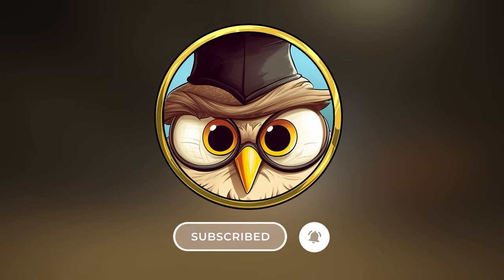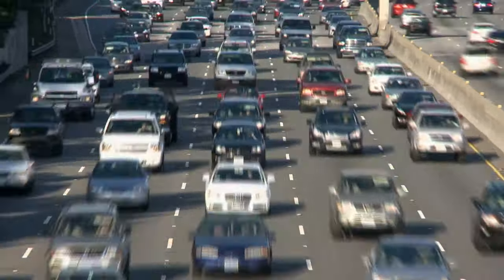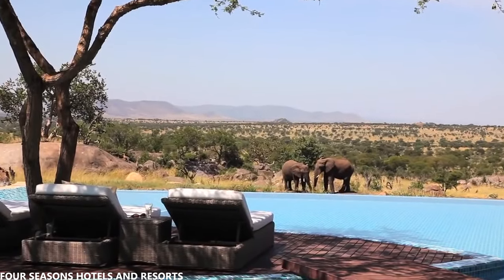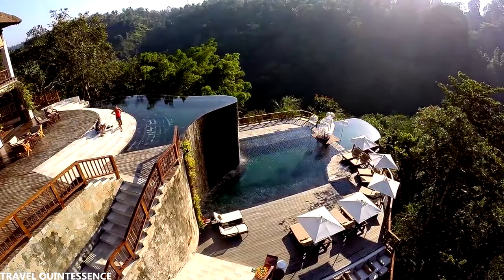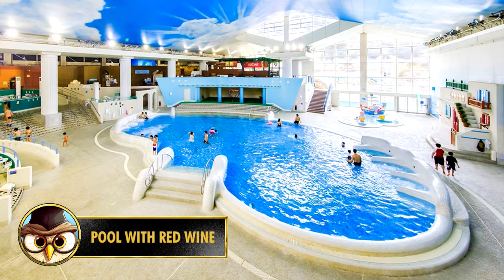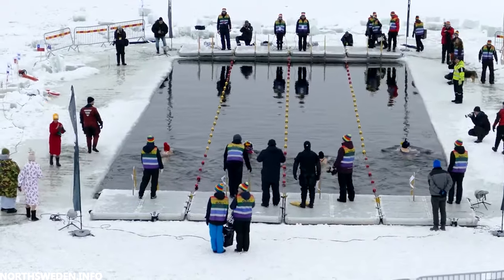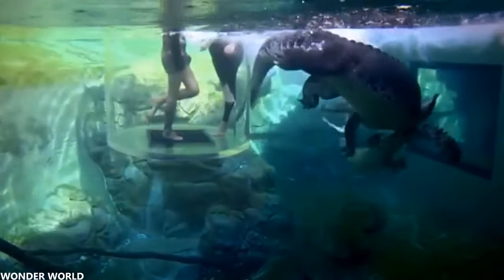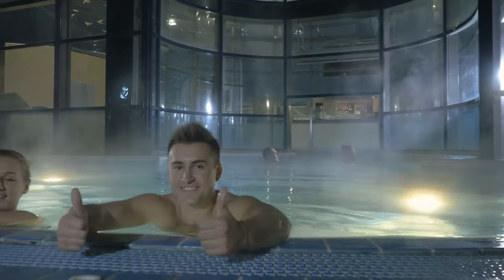This Dangerous Pool Should Not Exist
Prepare to be unnerved as we delve into "These Pools Give You Nightmares." Step into a world where the serene allure of swimming pools transforms into something altogether unsettling. From eerie designs to mysterious waters, these pools evoke an atmosphere of dread and discomfort. Join us as we explore these chilling aquatic landscapes that defy the expectations of leisure and relaxation, leaving you with an unforgettable sense of unease.

Welcome to The Feathered Friend, where the wonders of our earth are showcased in a thrilling and educational way! We invite you to become our friend and explore the unknown realms of human knowledge and dive into the heart of the world's most baffling mysteries.